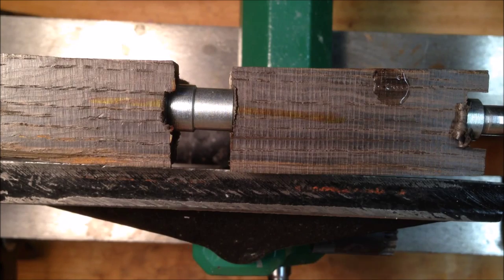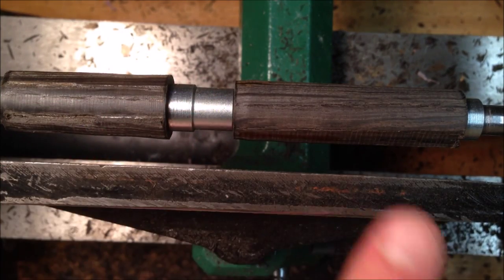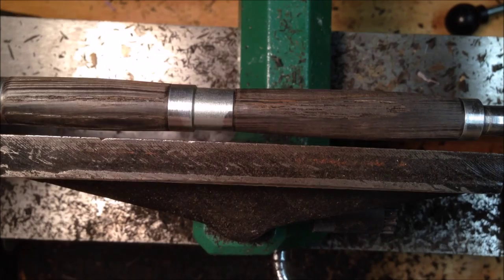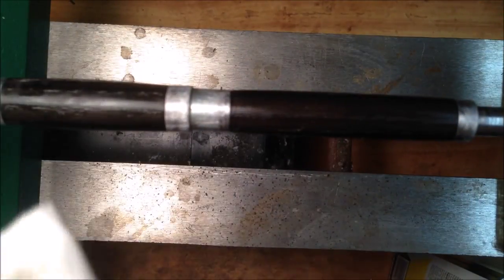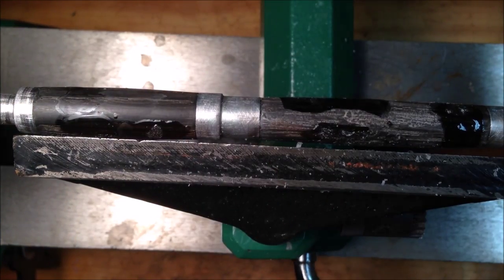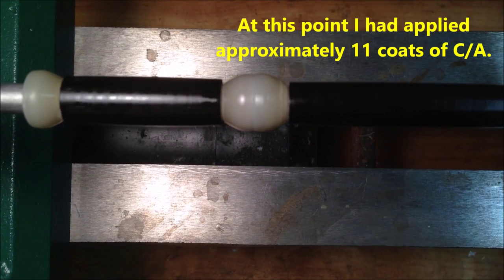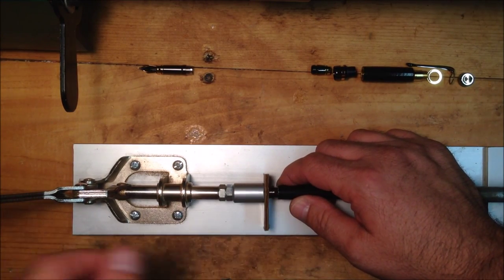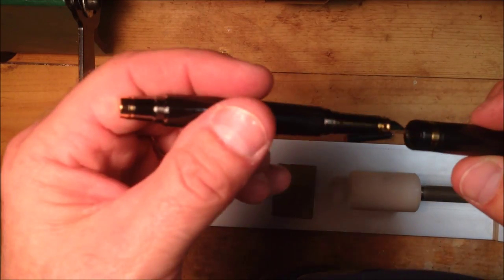Ship Wreck Fountain Pen - Full Version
This is the full version of the video for those wanting to observe the entire process.

  A colleague of mine, Frederick, sent me a piece of black oak that he found while beach combing a sand island on the southern tip of Sweden. He believes the wood broke off a sunken ship during a storm and floated ashore. Frederick believes this ship could be a German trade vessel that sank off the coast in the mid 1,600's.
  I wanted to turn a fountain pen as a gift for my aunt and this blank spoke to me as the proper shell for that pen.
  This was my first attempt at a fountain pen and it was relatively easy and very enjoyable. I can honestly say that I will be turning many more of them.

Regards,
Bob